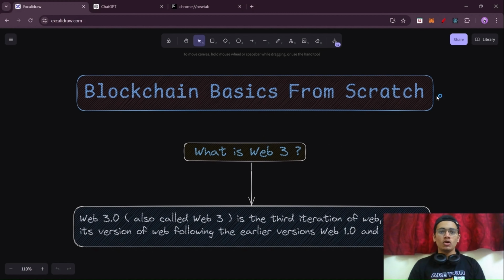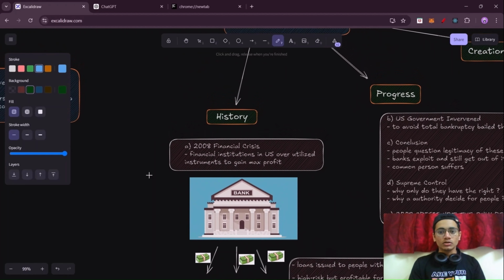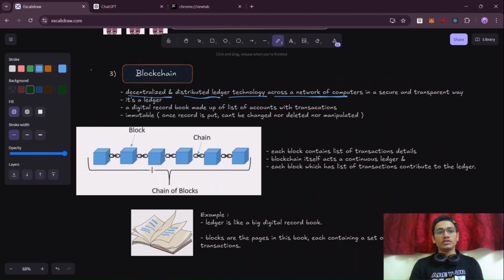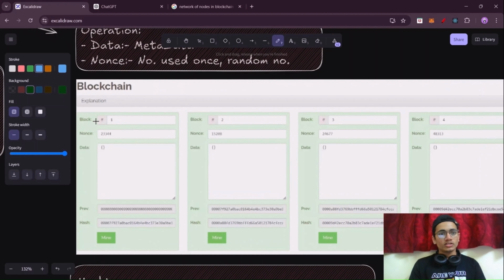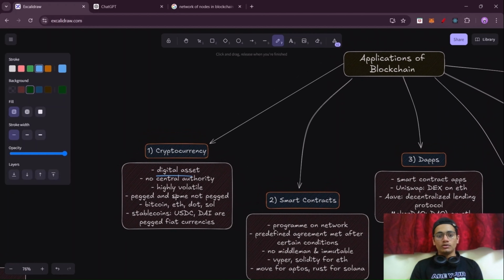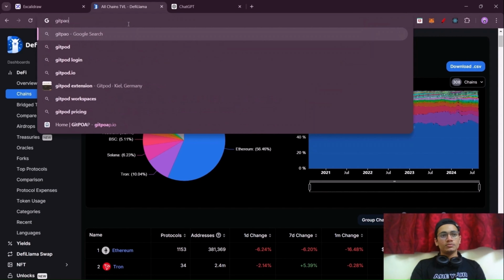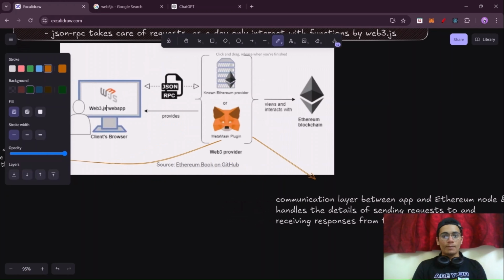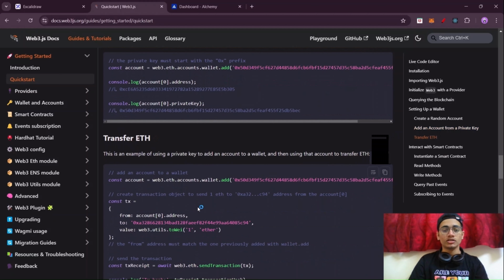Blockchain Basics With web3.js From Scratch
⚡️Get introduced to the world of Blockchain & Web3 with Rohan Kapse, a full stack developer and web3.js ambassador. This video is about blockchain basics and getting started with Web3.js library.

🔥This is a perfect guide to get started with the Blockchain world and individuals looking to enter the web3 space.

💫 In this you will understand, origin of blockchain, its history, applications and how to get started with web3.js development on your local systems.

Timestamps
[00:00:00] Intro
[00:00:33] What is Web3 ?
[00:01:38] Versions of Web: Web 1.0, Web 2.0 & Web 3.0
[00:07:35] Origin of Blockchain: History, Progress & Creation
[00:14:51] What is Blockchain ?
[00:18:15] Working of Blockchain
[00:31:00] Applications of Blockchain
[00:42:35] What is Web3.js & How it works ?
[00:48:30] Getting started with Web3.js: Setup, Prereq & Docs
[00:55:45] Conclusion